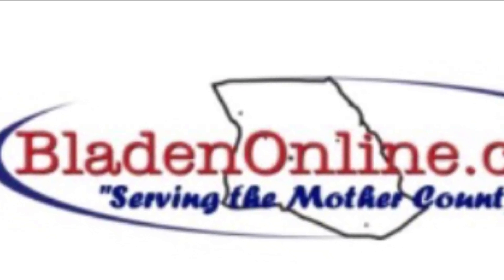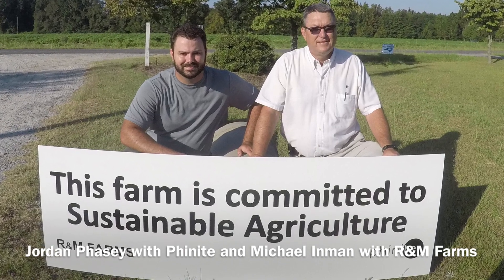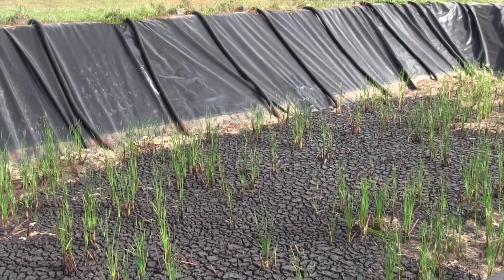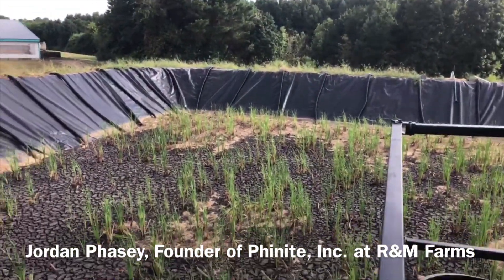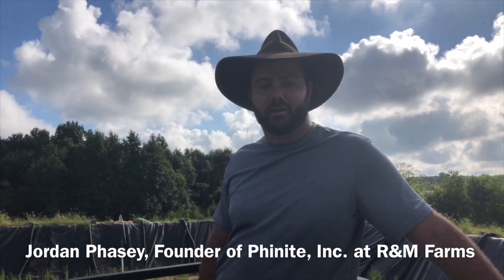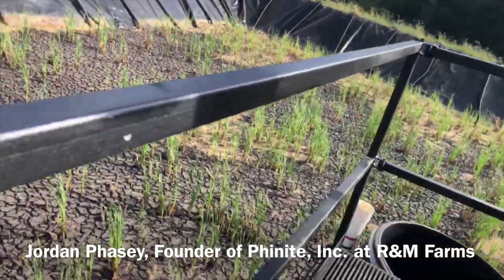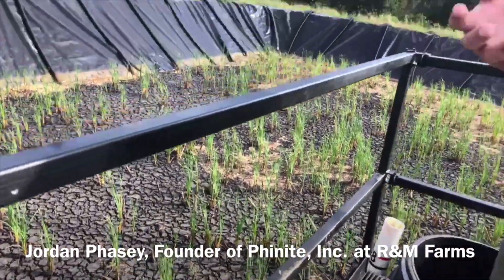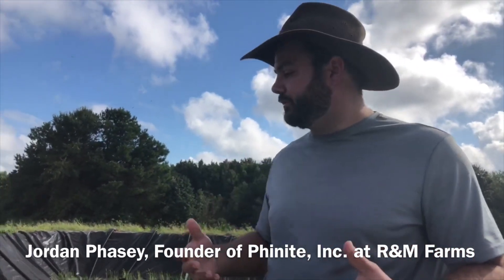Sludge Treatment Wetlands to help hog farms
Jordan Phasey Founder of Phinite, Inc., explains his wetland creation on R & M Farms in Tar Heel, NC that helps with the disposal sludge created from hog waste.